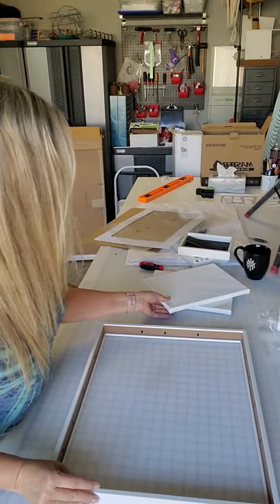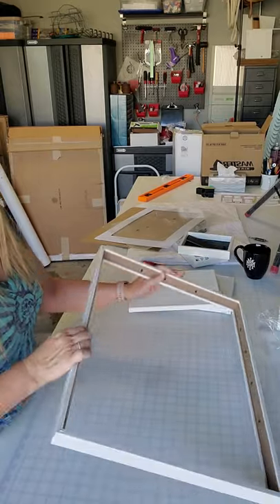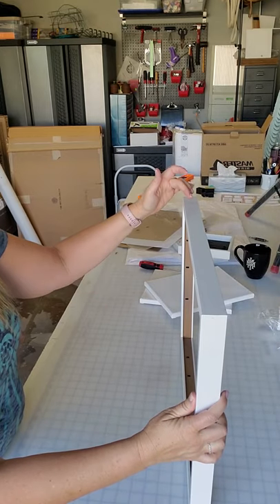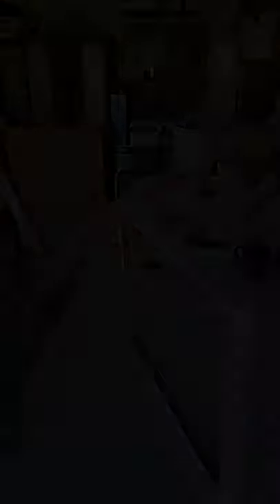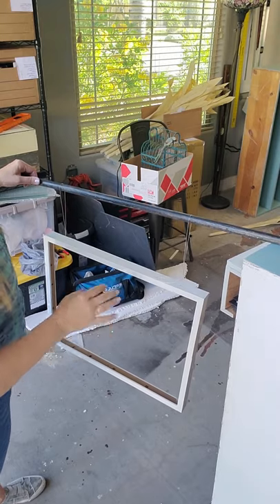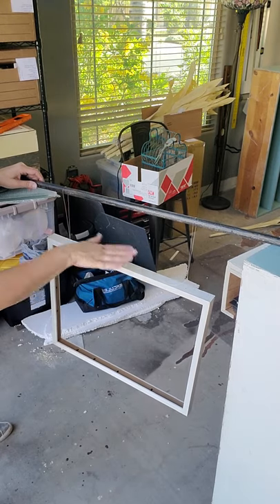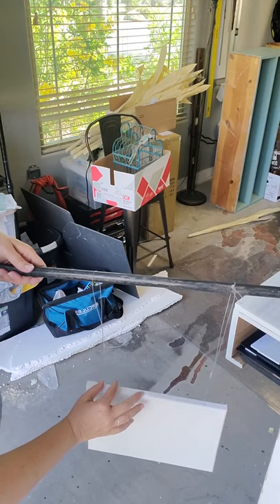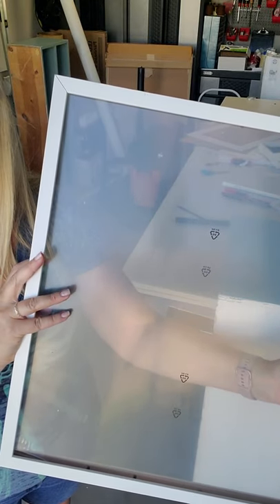Exhibit Tutorial - 3D Text Panels